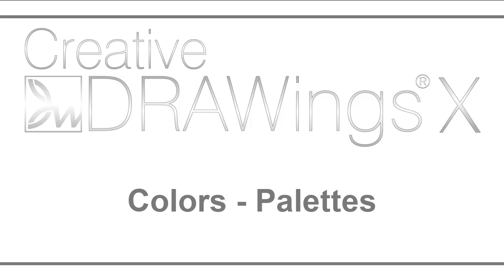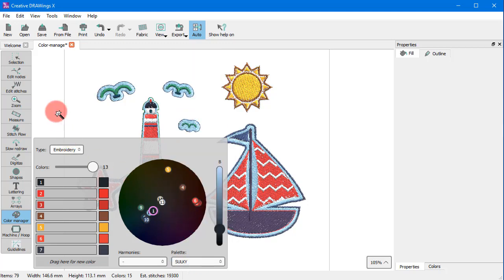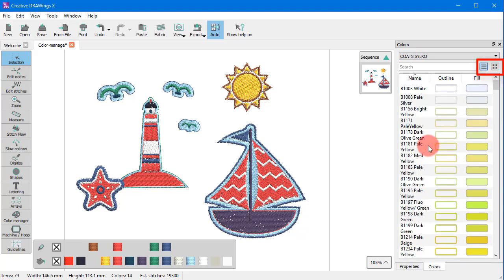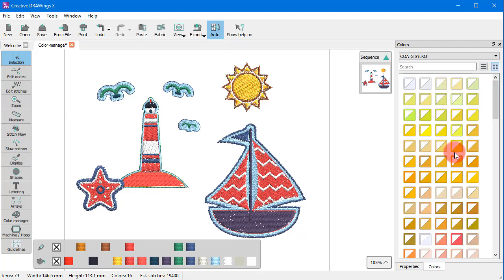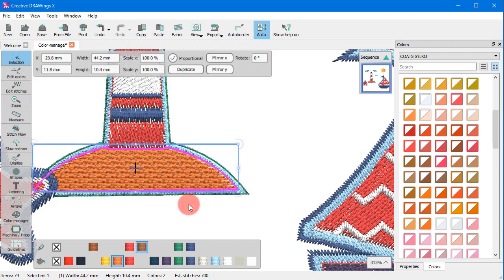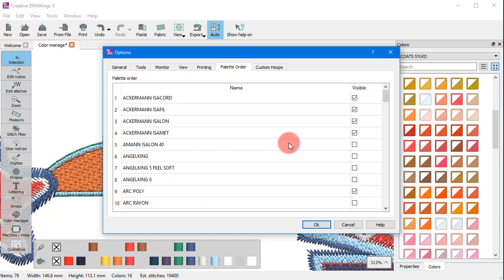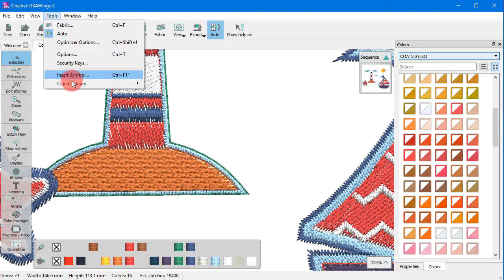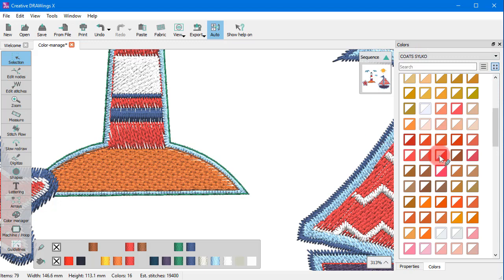Colors Palettes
In this video we will show you how to easily apply colors from any manufacturer palette and how to adjust visible palettes.